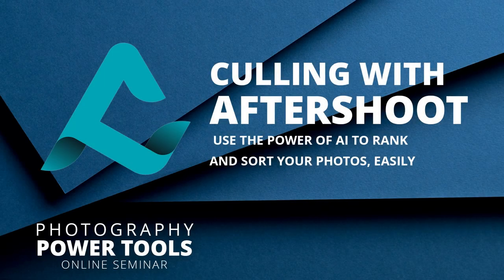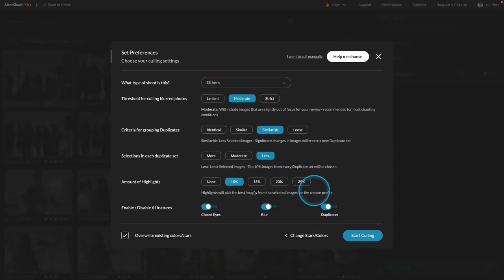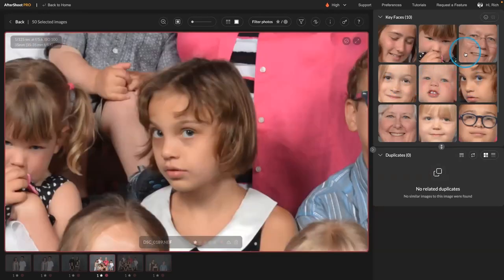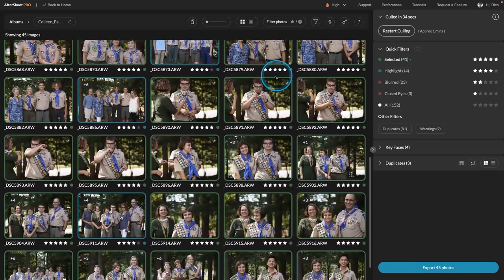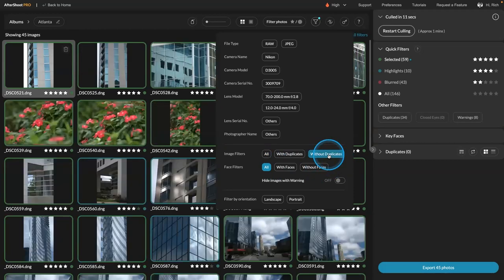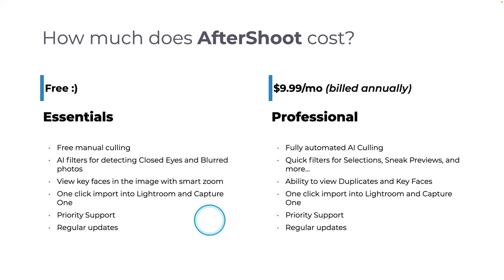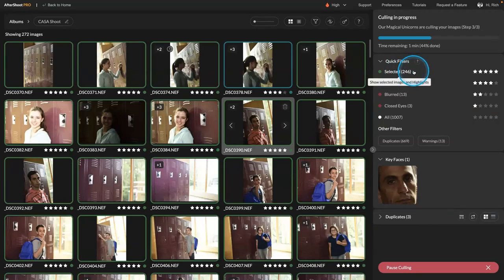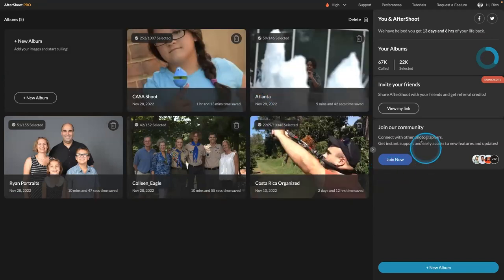Culling with AfterShoot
Use the power of AI to rank and sort your photos, easily!